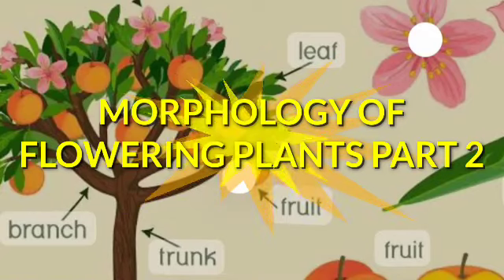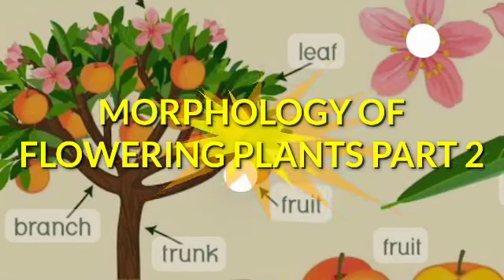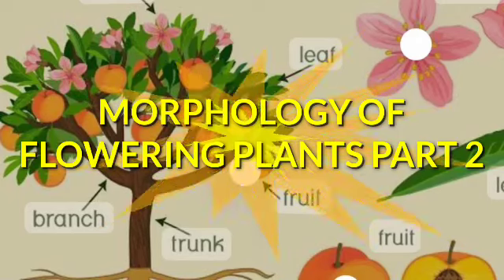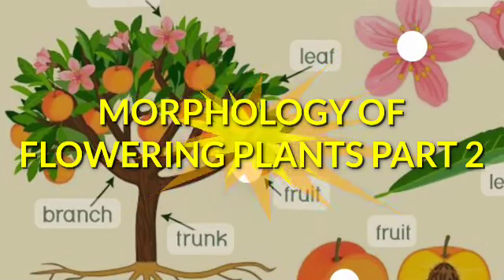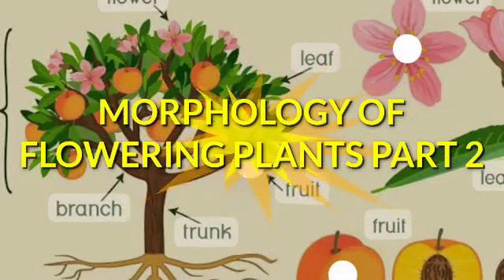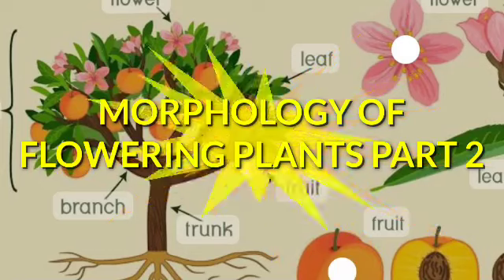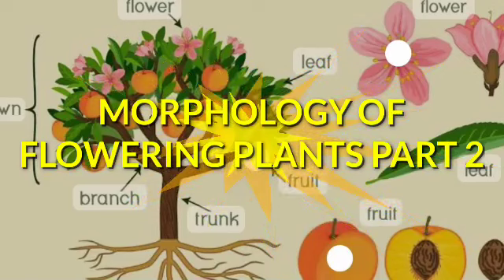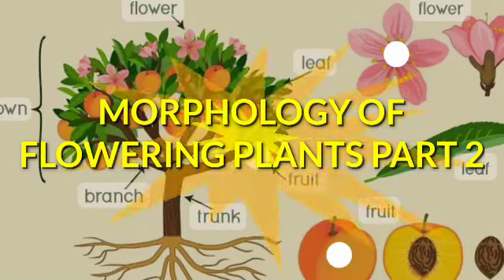MORPHOLOGY OF FLOWERING PLANTS PART 2